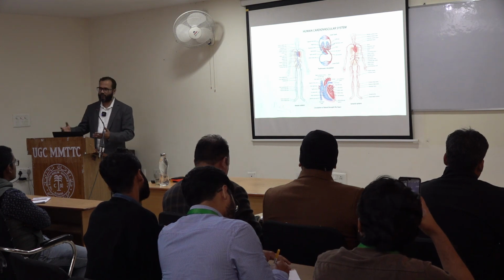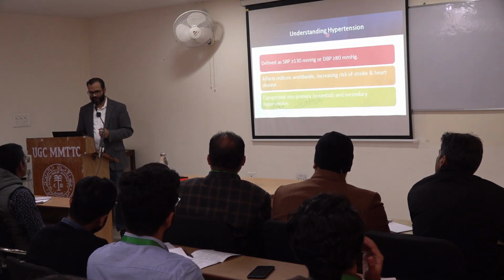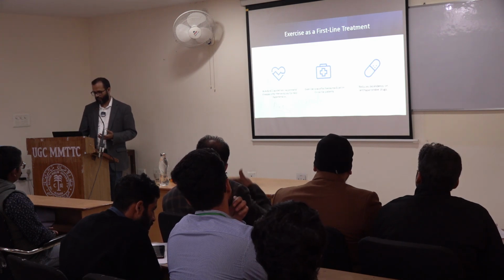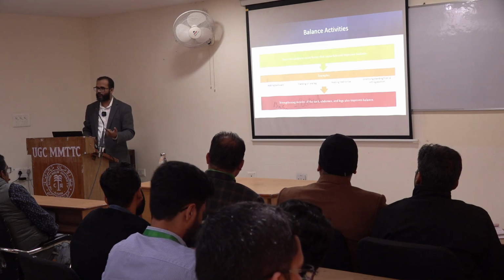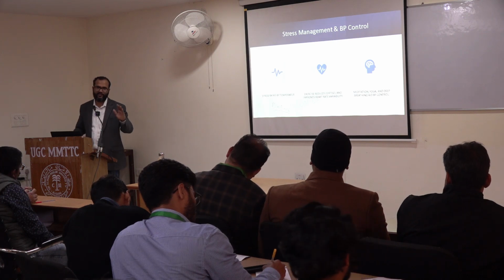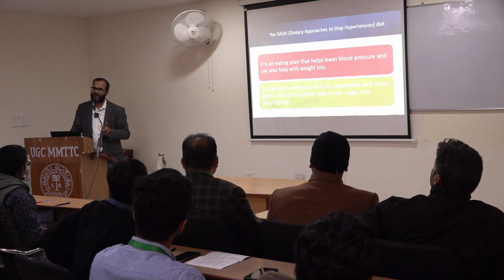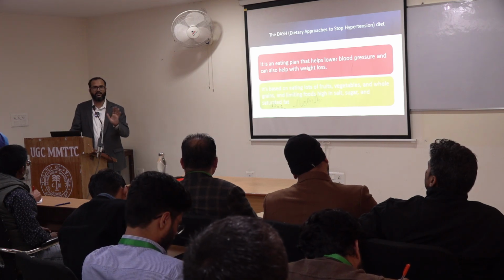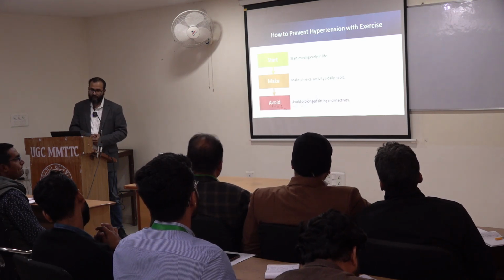Day 3 | Session 2 | by Dr. Malik Mohd. Azharuddin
Topic: Cardiovascular health and exercise for hypertension management
(impact of physical activity on blood pressure & heart health)

Course:  Offline / Residential Short Term Course on Physical Fitness & Wellbeing 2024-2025

Director:
Dr. Faiza Abbasi (Director)
UGC Malviya Mission
Teacher Training Centre
Aligarh Muslim University, Aligarh

Course Coordinator:
Prof. Syed Tariq Murtaza
Chairman and Professor
Dept. of Physical Education